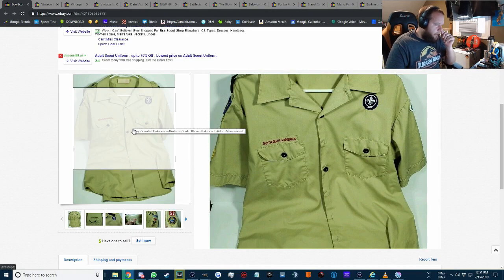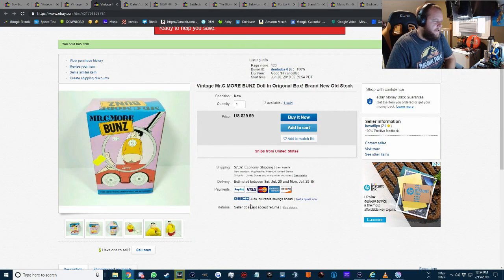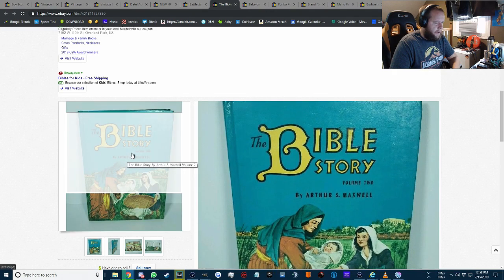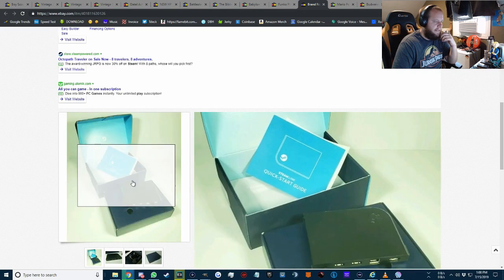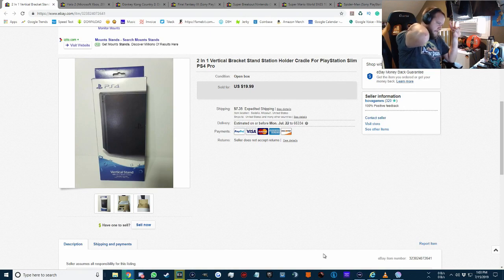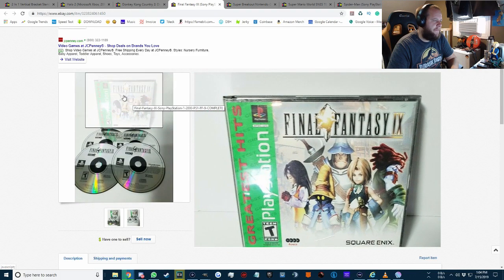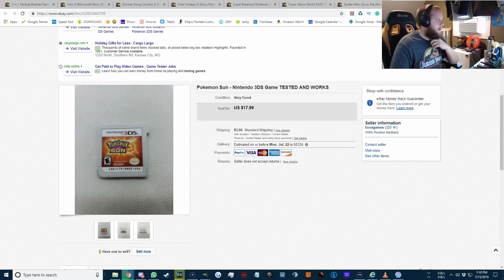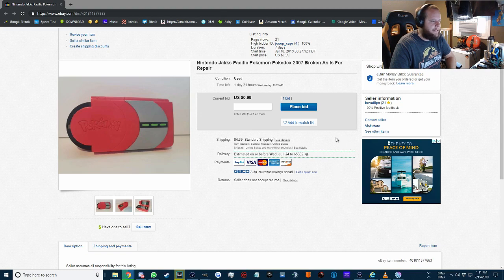What I sold on eBay last week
New eBay
Games eBay